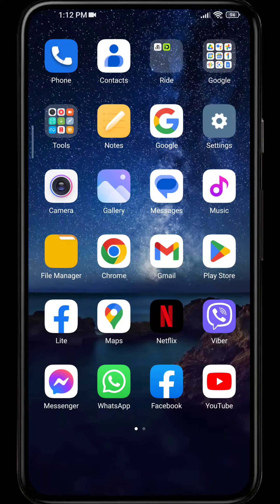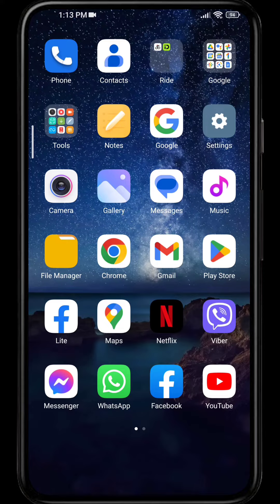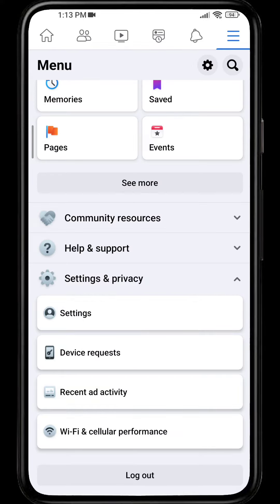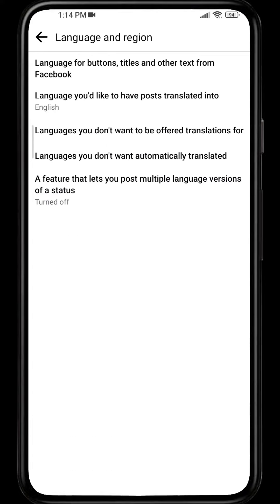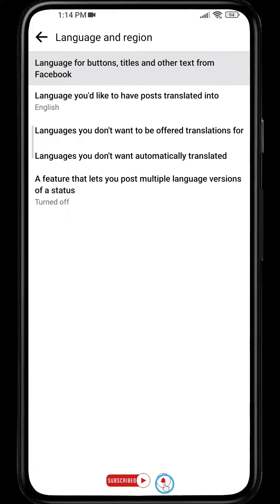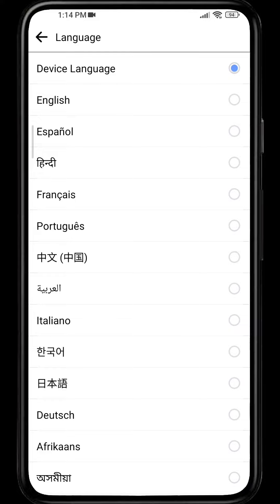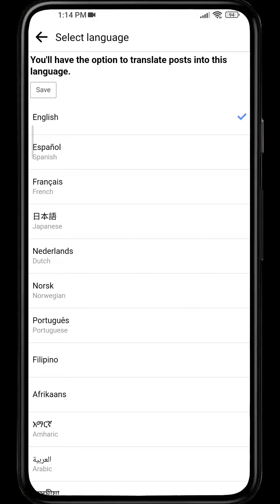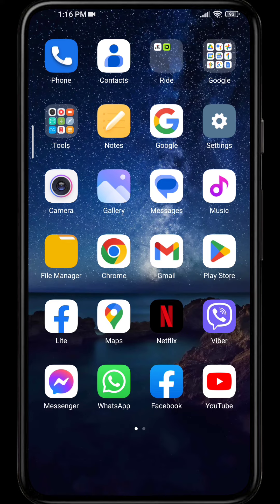How to Change Language in Facebook